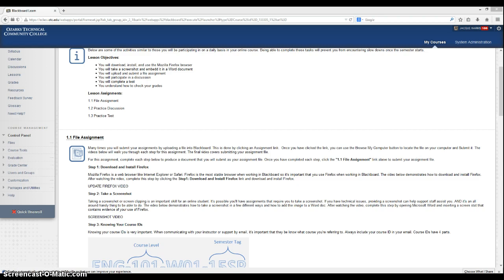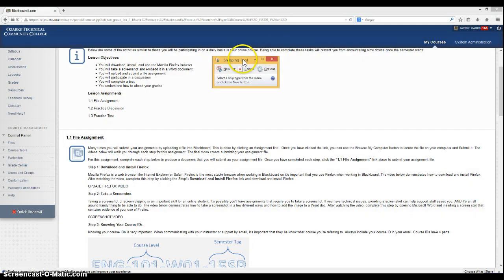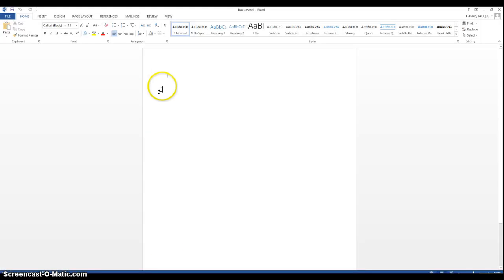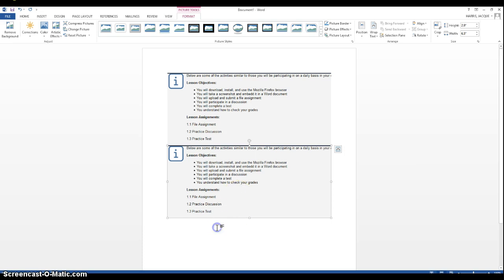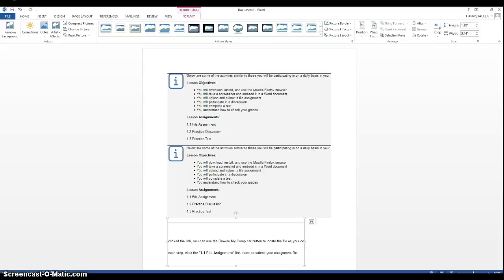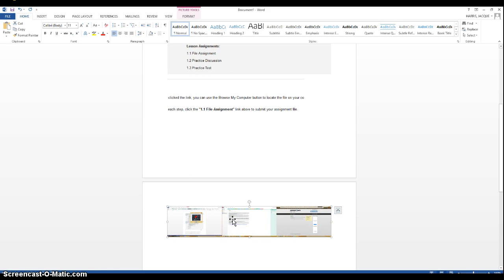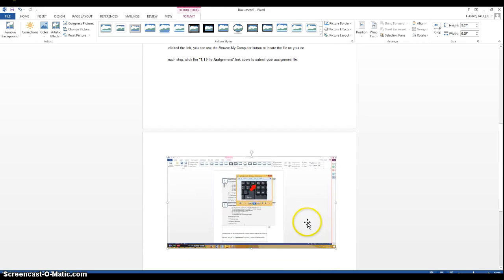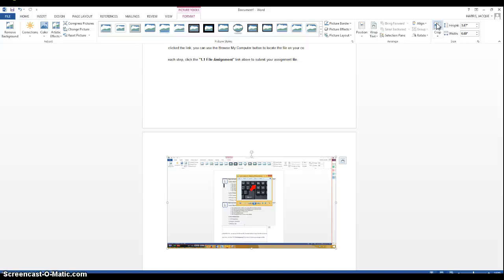Screenshot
This video demonstrates how to use various screenshot tools